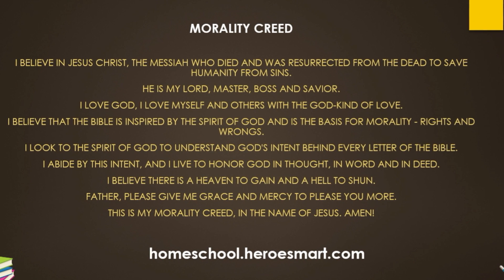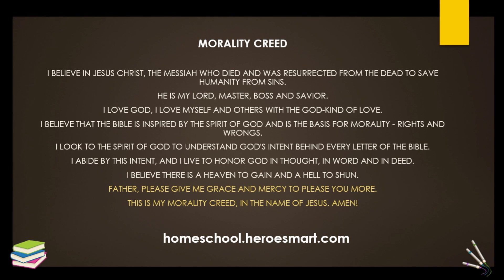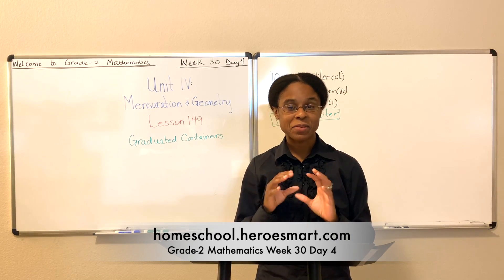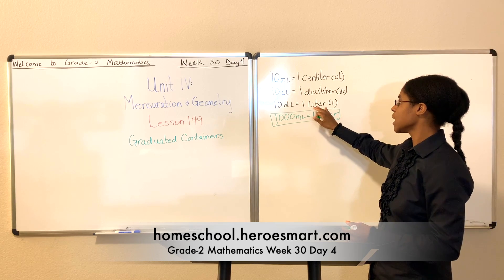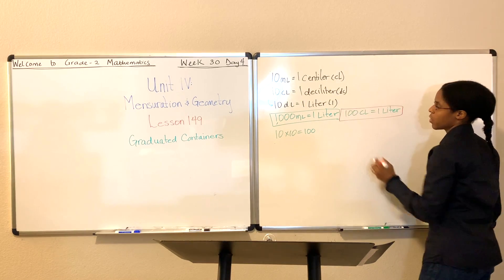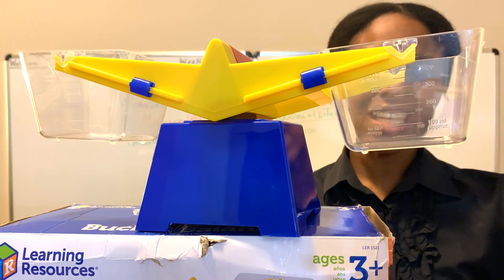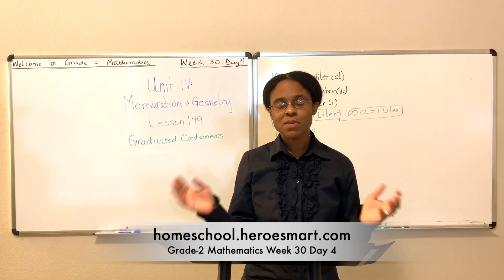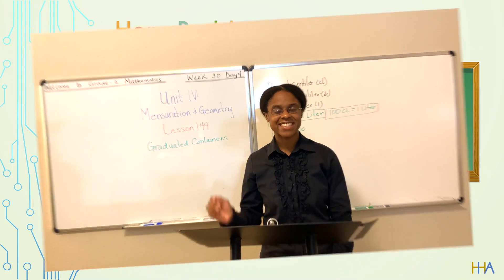Grade-2 Mathematics Week 30 Day 4